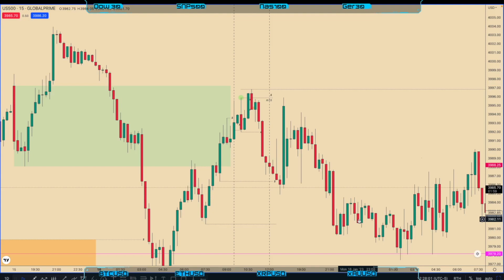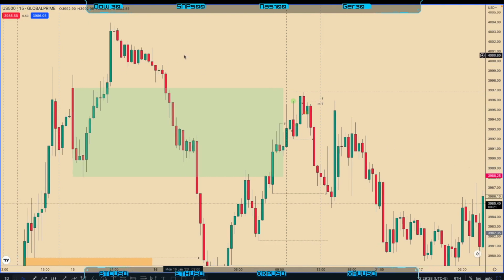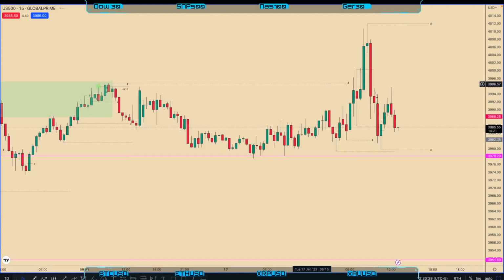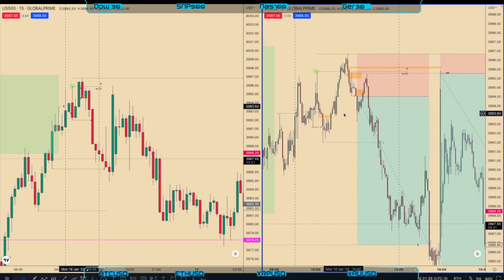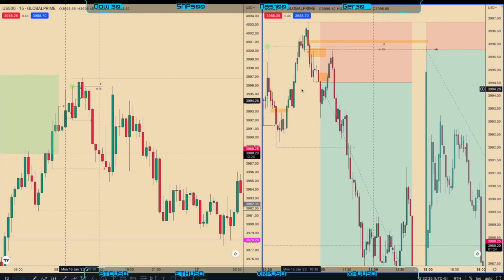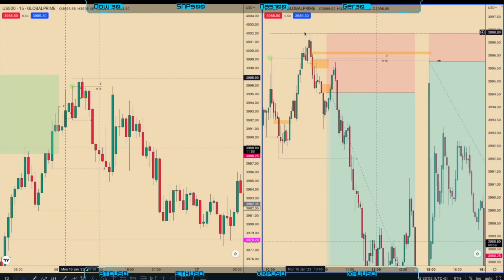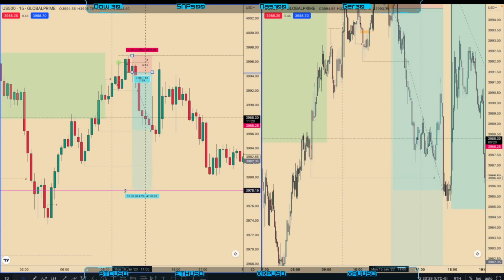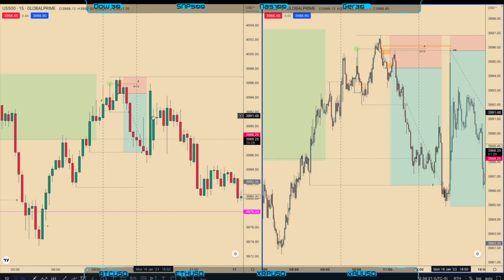Trading Indices | SPX500 Walkthrough | Too Easy!!